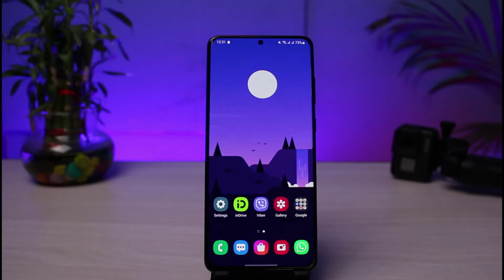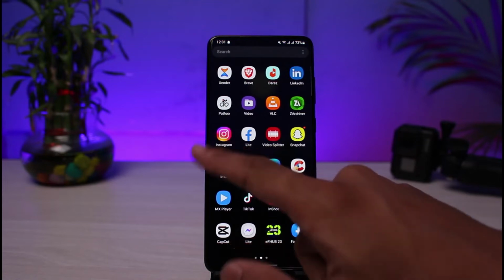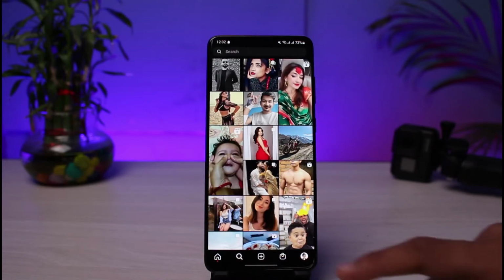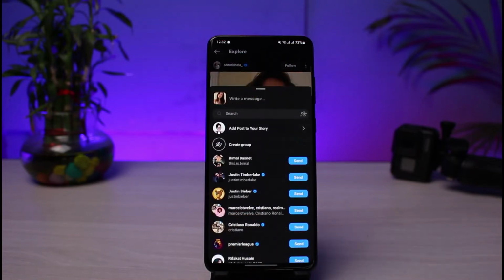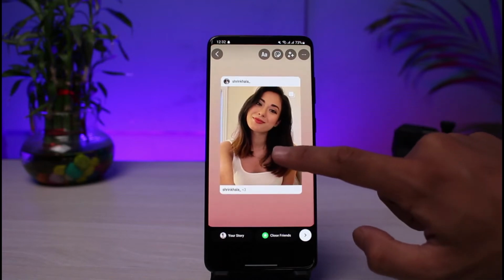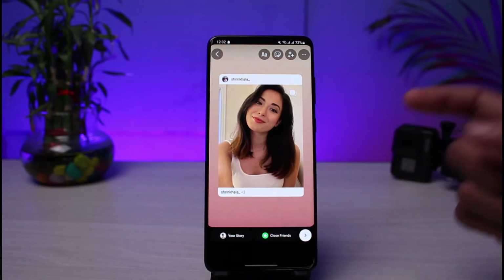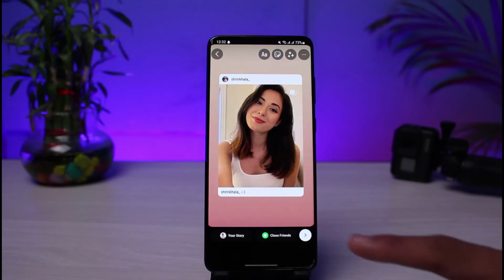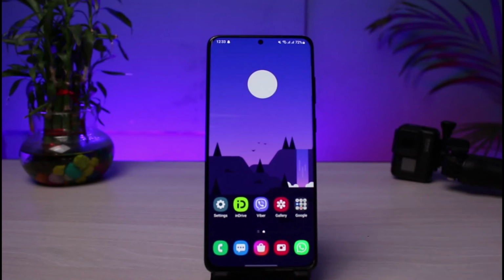How to Share Instagram Posts to Story !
In this tutorial video, I will quickly guide you on how you can share Instagram posts to story. So make sure to watch this video till the end.

1) Update the Instagram app to the latest version
2) Open Instagram and log in to your account
3) Select a post you want to share
4) Tap on the Dm icon
5) Select Add Post to Story
6) If you don't see the option, it means the owner's account is private
7) This way, you can add or share Instagram posts to your story.

0:00 Introduction
0:20 Update Instagram App
0:41 Share Posts to Story
1:48 Outro: Final Verdict